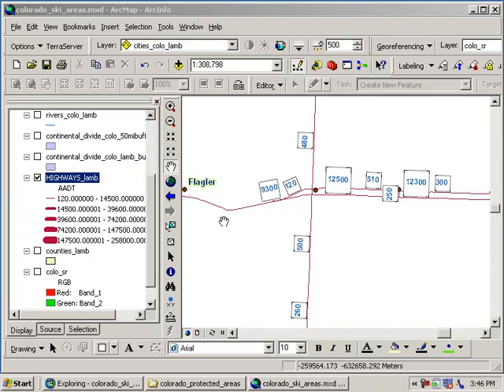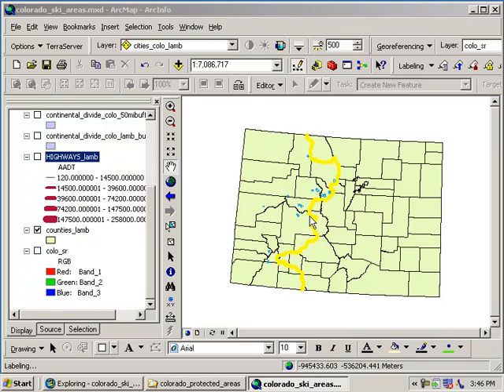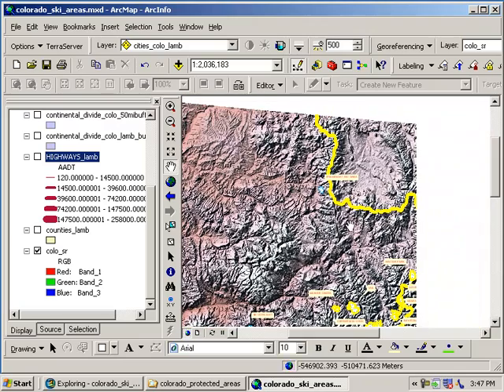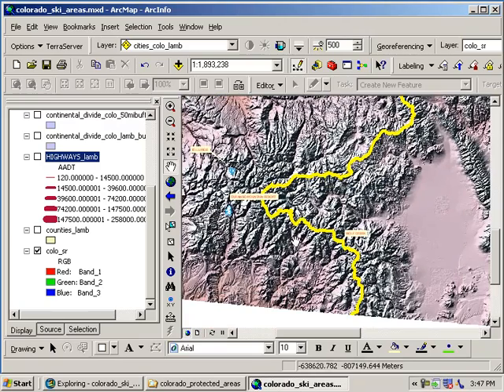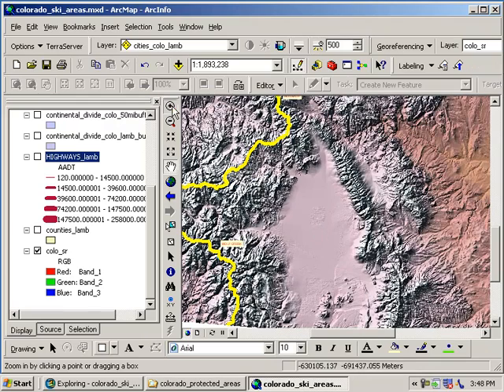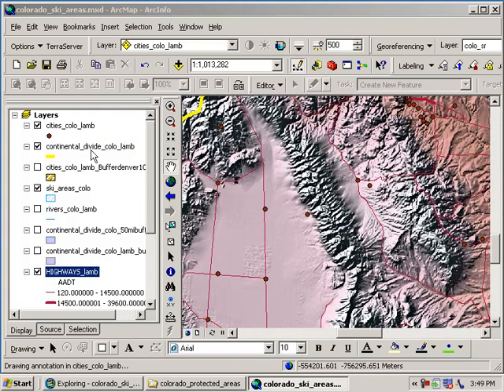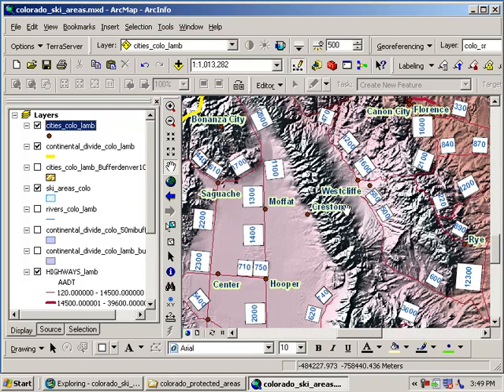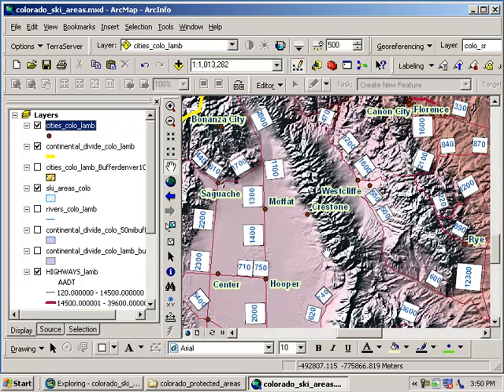Siting a Ski Area in Colorado: Lesson Using Spatial Analysis and GIS: Chapter 9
Siting a Ski Area in Colorado:  Lesson Using Spatial Analysis and GIS:  Chapter 9: Considering Mountain Ranges with no ski areas.  Series of videos discussing how to use spatial analysis and geographic information systems in education to consider the geographic issues involved with locating a ski area in the most appropriate place.  This chapter discusses and analyzes mountain ranges without ski areas.